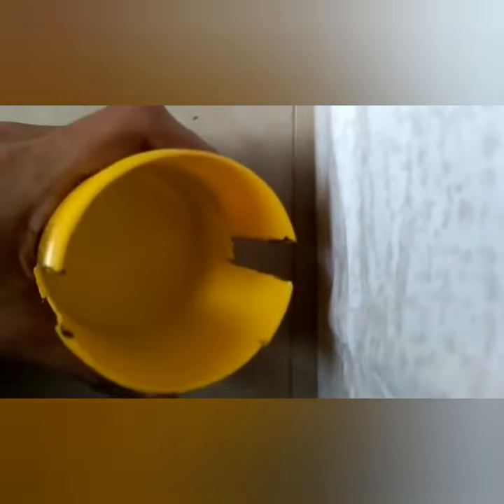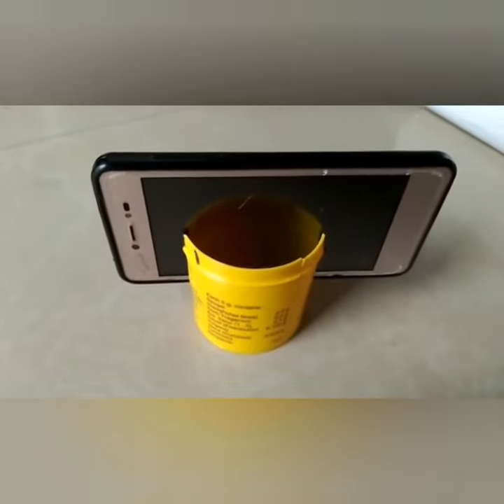How to make mobile stand at home 💯